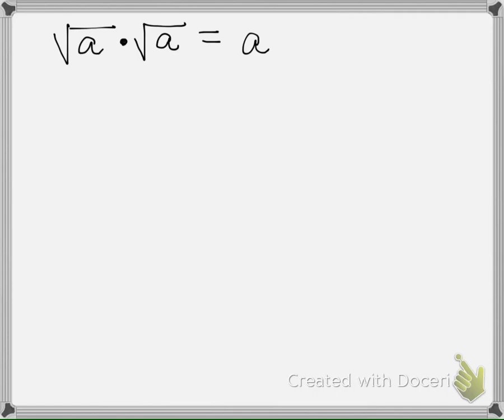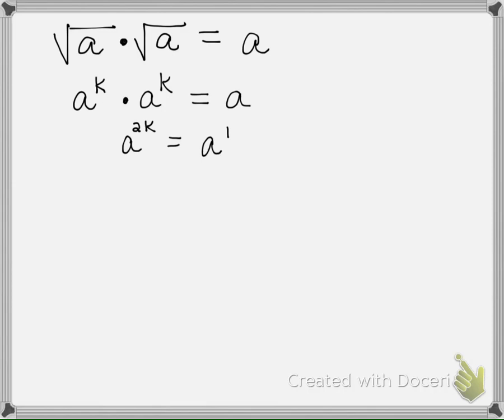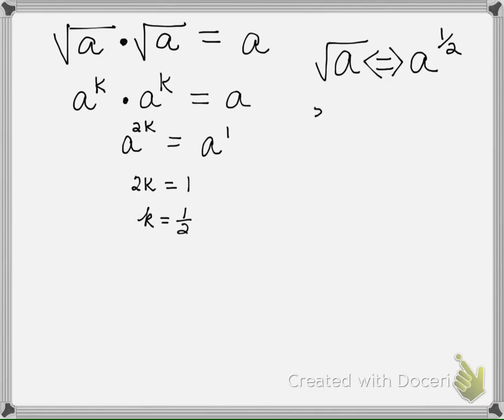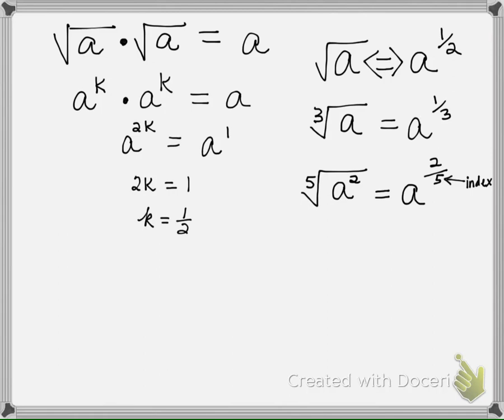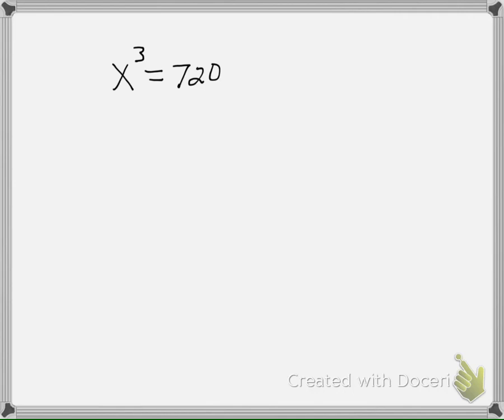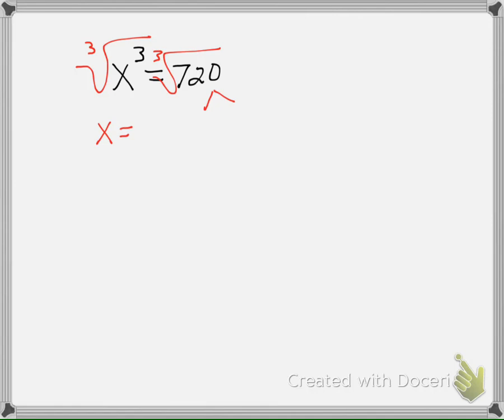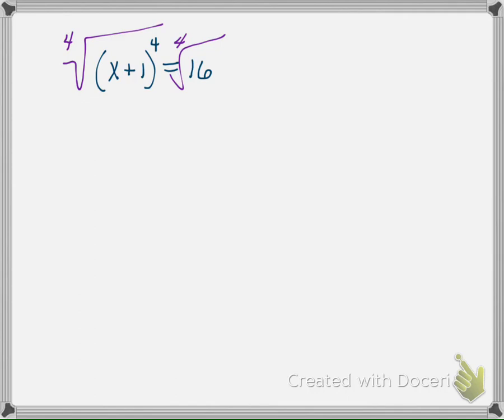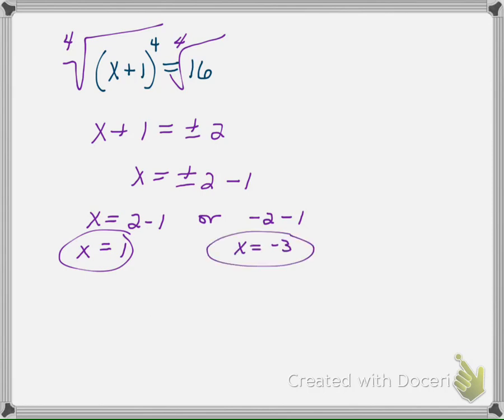radicals part 2